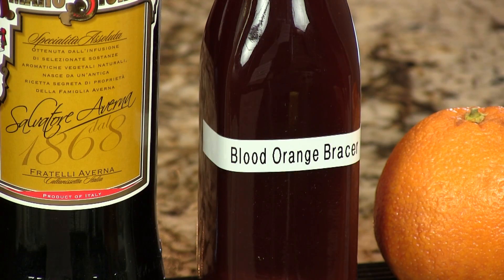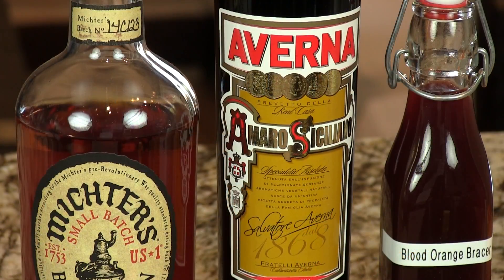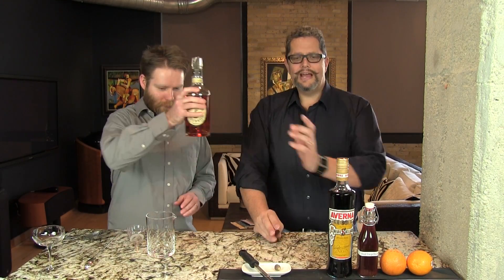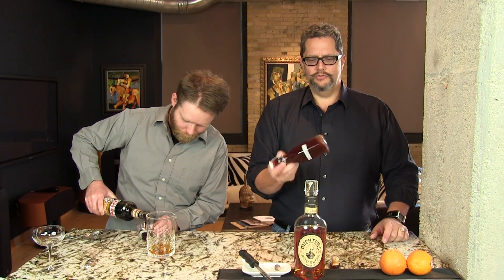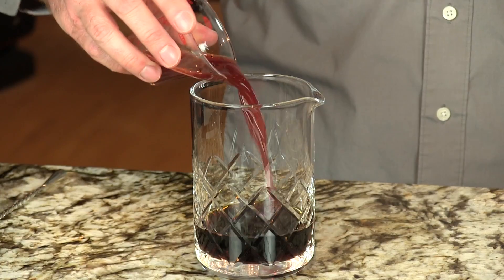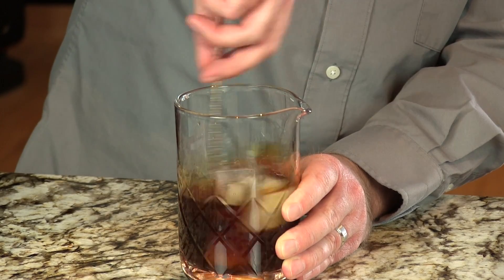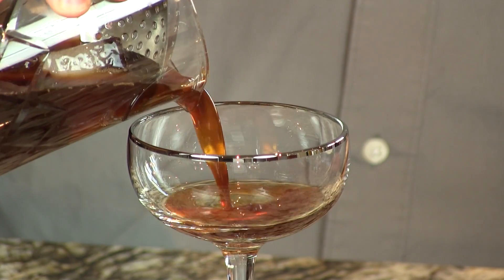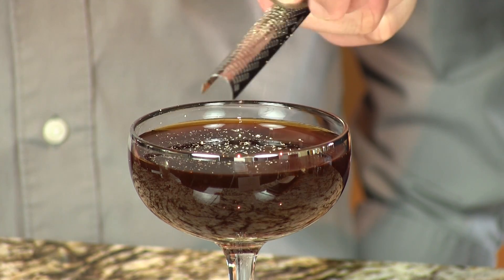Baroque & Down from the Cocktail Dudes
The Baroque & Down is a delightfully rich and sophisticated cocktail which we developed for Alcoholmanac magazine’s Apr/May 2015 issue using the Blood Orange Bracer developed in the Top Note Tonic kitchen. The cocktail is rich and delicious with hints of nut, coffee, and cocoa. Nice bourbon notes provide the backbone which support the subtle, tart, rindy citrus elements. Be certain to check out and enjoy the other Blood Orange Bracer cocktails we developed, as well. Cheers!